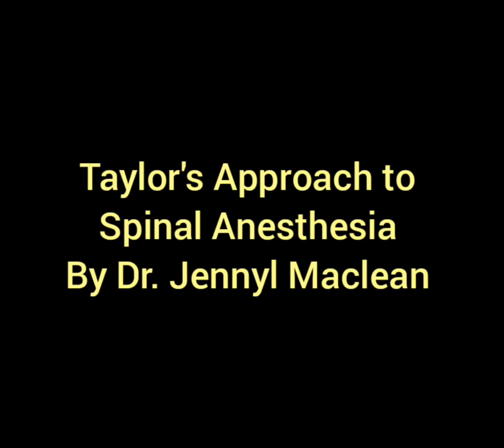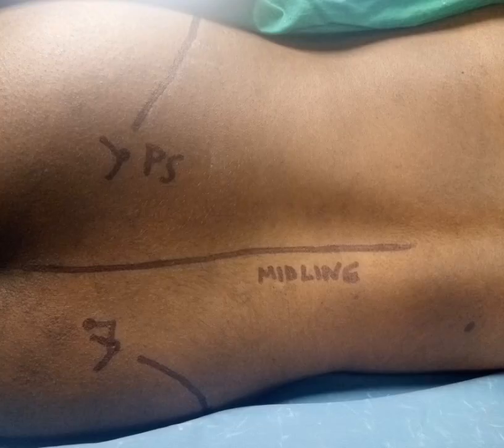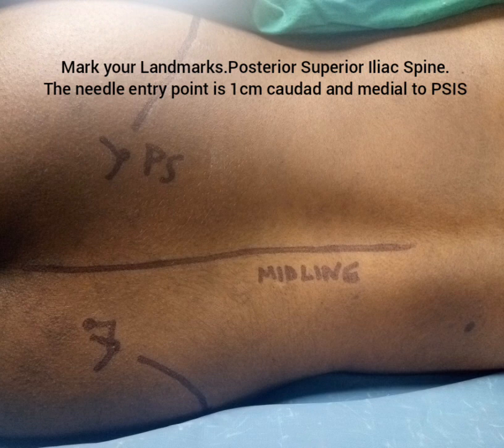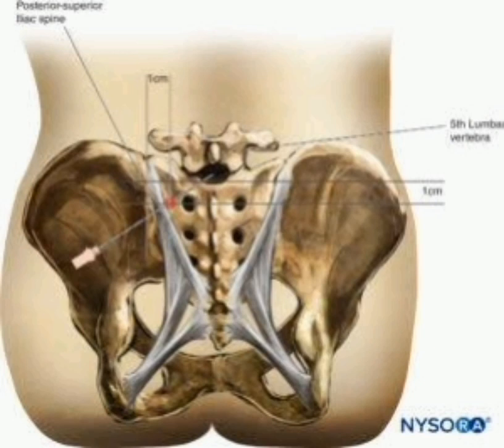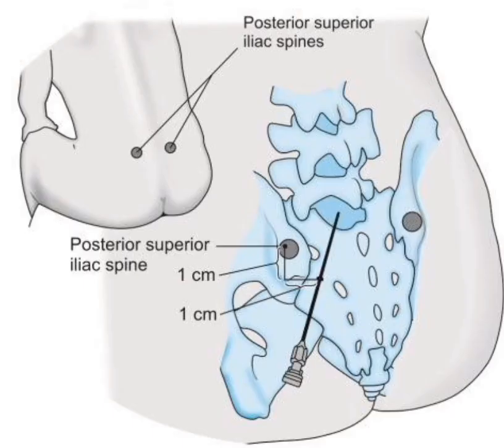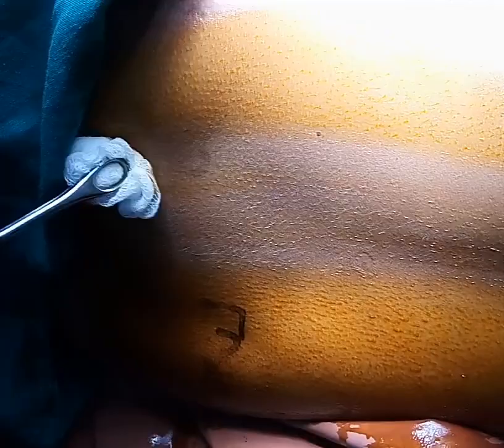Taylor's Approach - Spinal Anesthesia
Taylor's Approach - with patient in lateral position palpate the posterior superior iliac spine(PSIS) the needle entry point is 1cm caudad and medial to PSIS.  The needle is directed cwphalomedial to enter L5-S1thecal space. for successful spinal anesthesia.